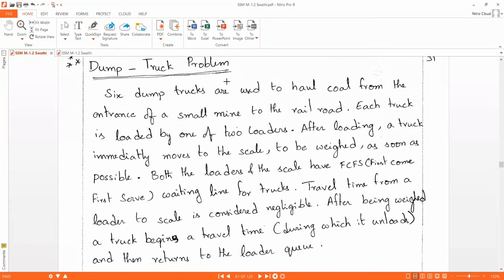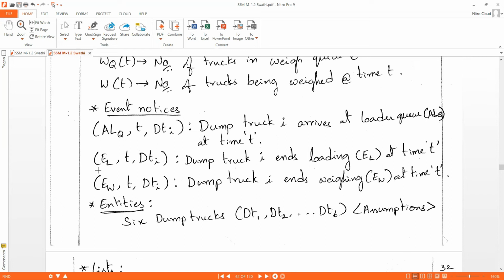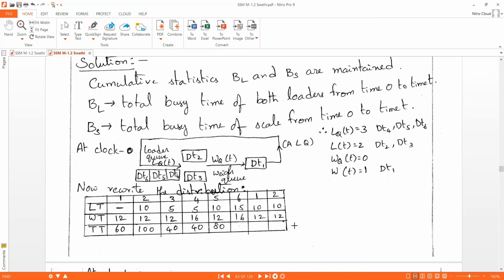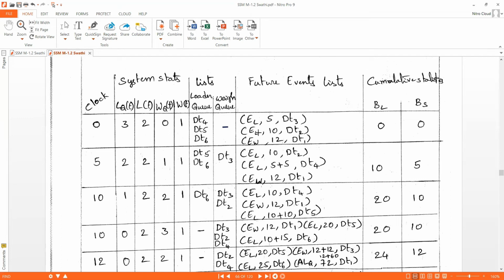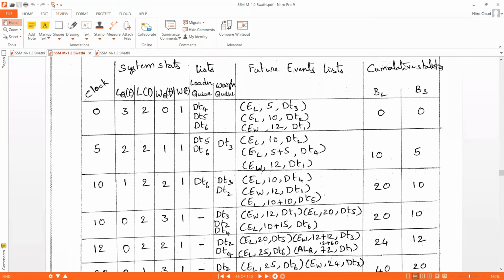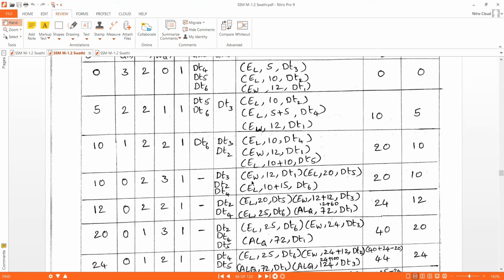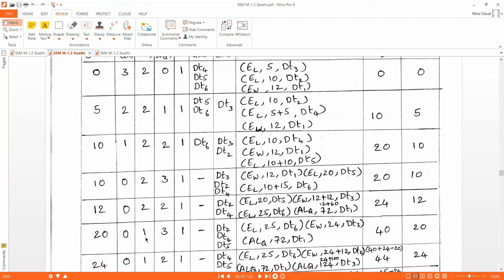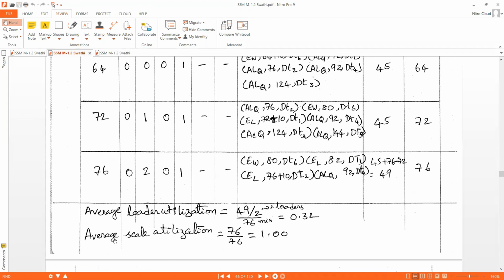Dump Truck Problem and Concept - System Modelling and Simulation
Dump Truck Concept and Problem
System Modelling and Simulation
Event Scheduling Algorithm Problem
Time Advance Algorithm
Concepts in Discrete Event Simulation